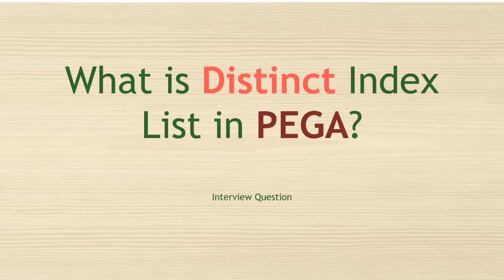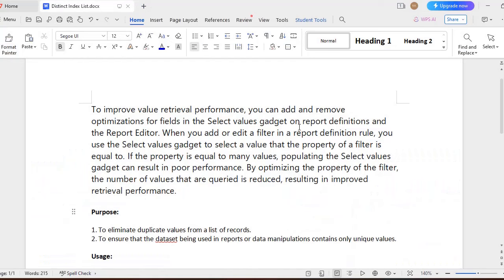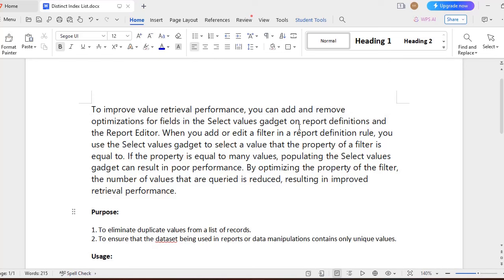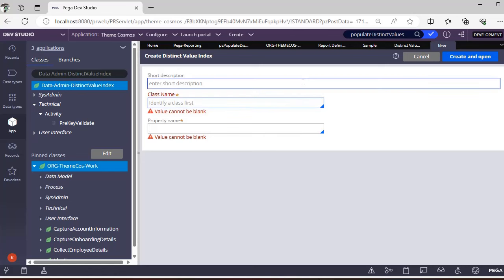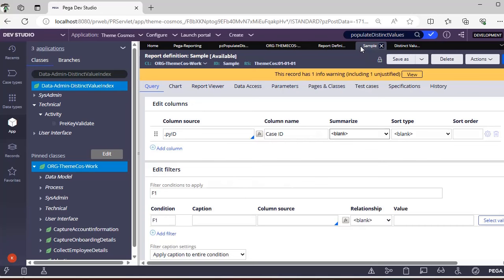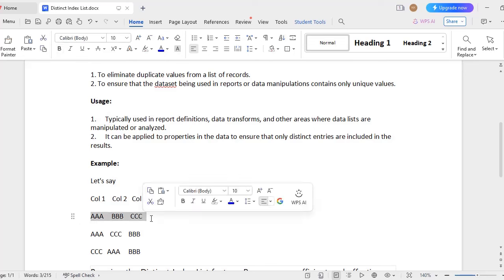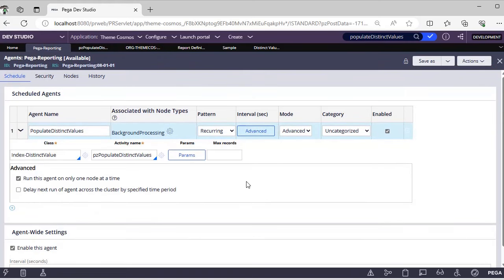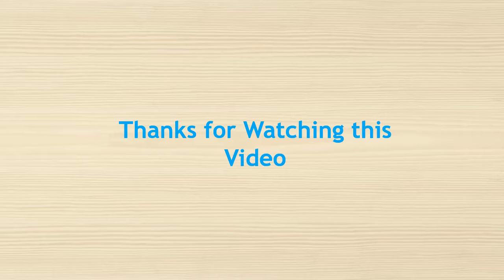120. Learn Concept of Distinct Value Index in Pega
Detailed step by step process for Gathering Distinct Values for a property in Pega
Useful for reports